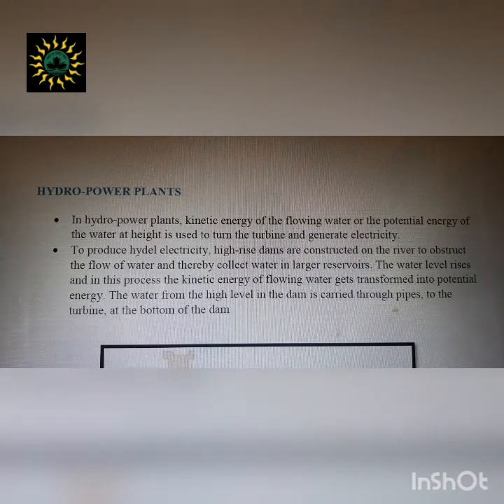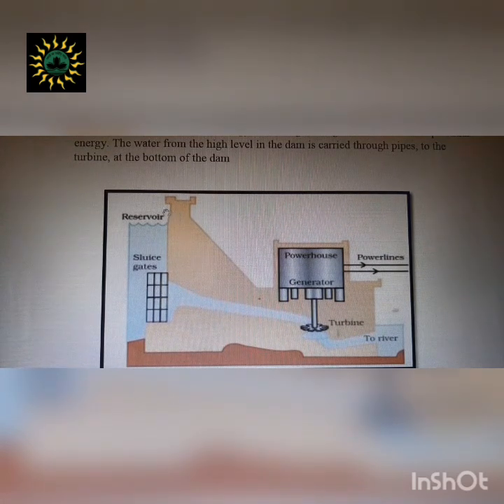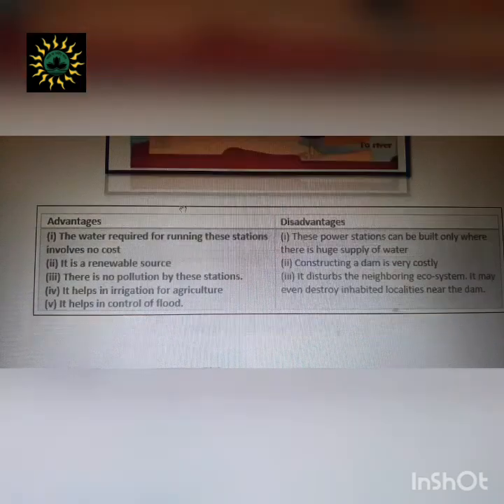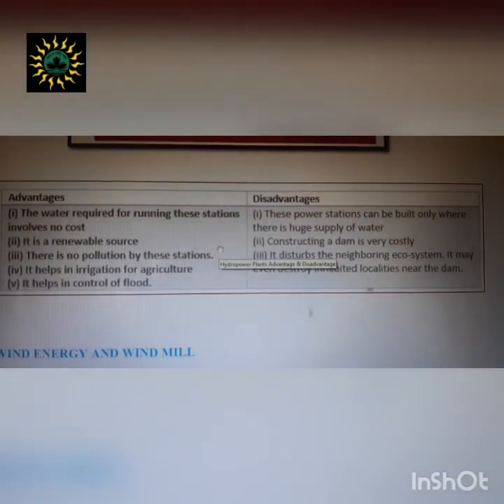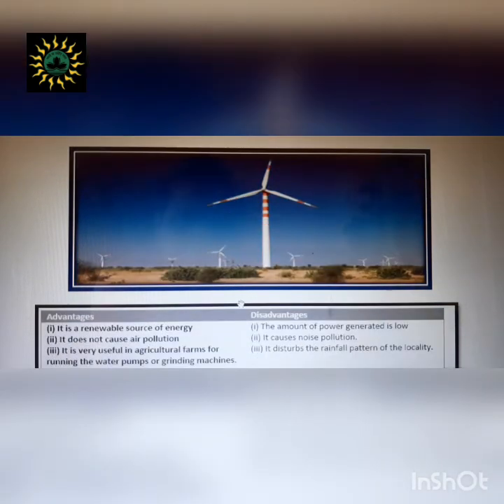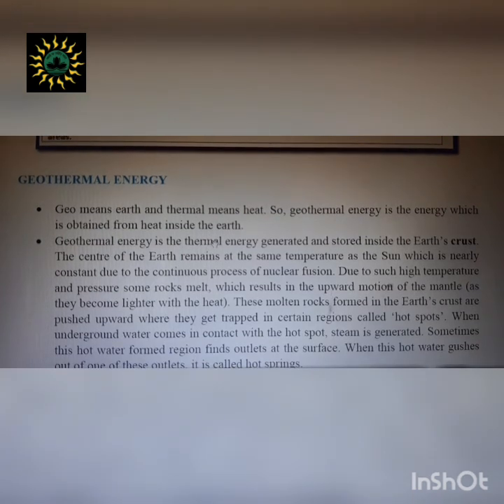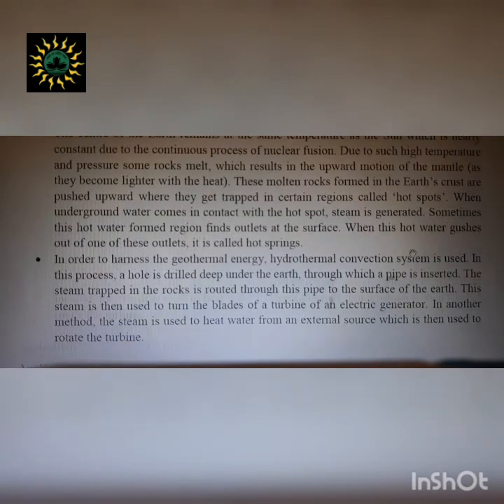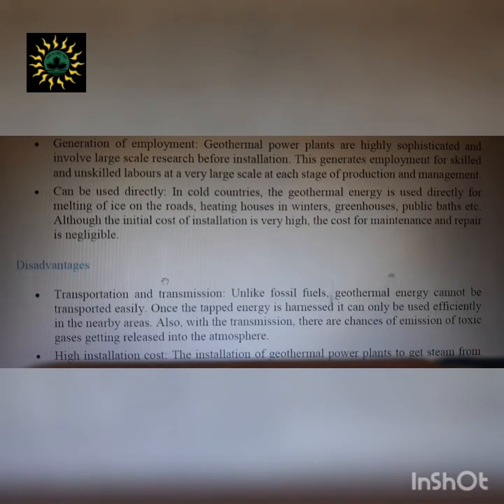CBSE online class, Class 10 Physics, topic- Sources of Energy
Non-conventional sources of energy
1. Hydroelectric energy
2. Wind energy
3. Geothermal energy